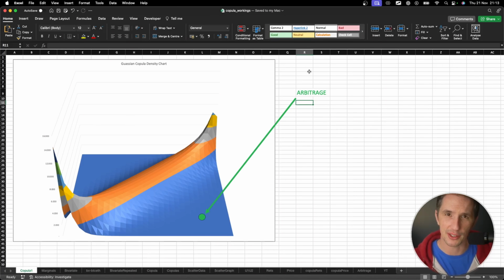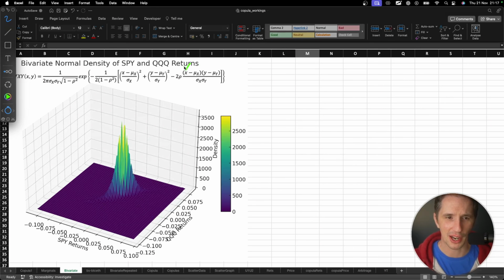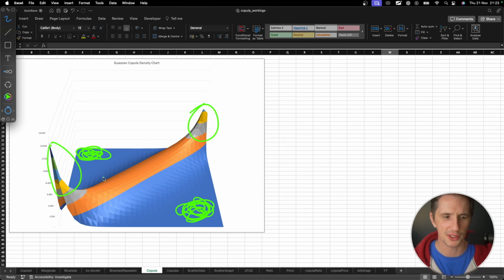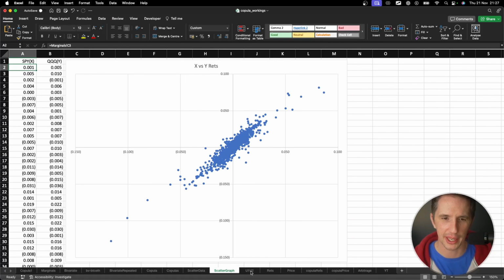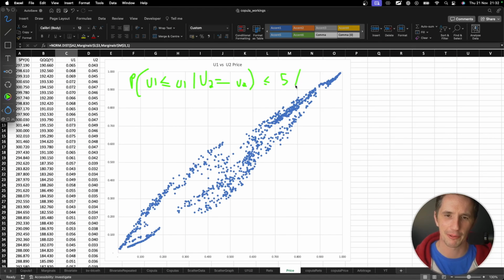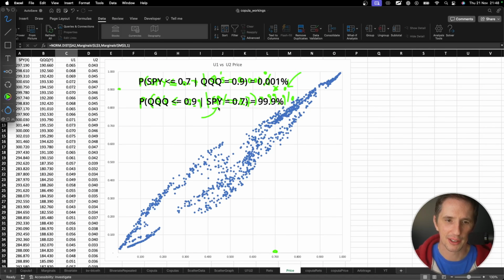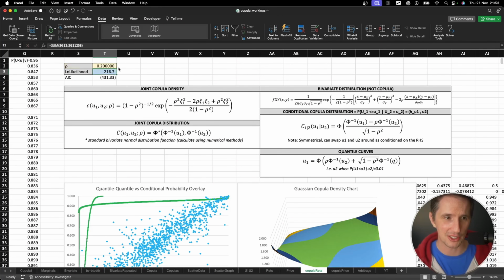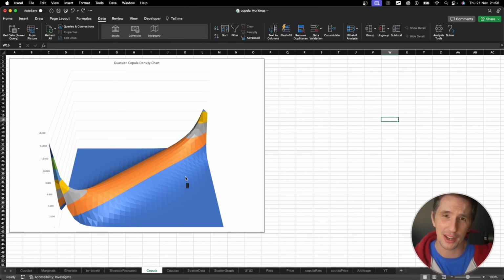Copulas - A Powerful Tool in Statistical Arbitrage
Copulas enable us to formulate a deep understanding of the true dependency between financial assets - in normal, booming and plummeting markets. We can gain insight into how the specific dependency between assets change in such times and thus also gauge their conditional probability in reaching their respective price or returns deviations from the mean.

In doing so, we open a new door towards statistical arbitrage, whereby the use of Copulas is very different to our usual analysis using cointegration. Regardless, we are still modelling dependency between assets, just from another angle.